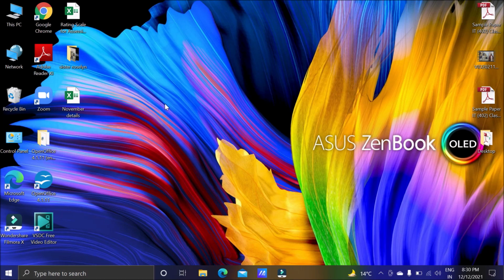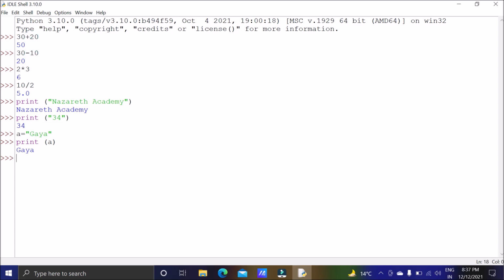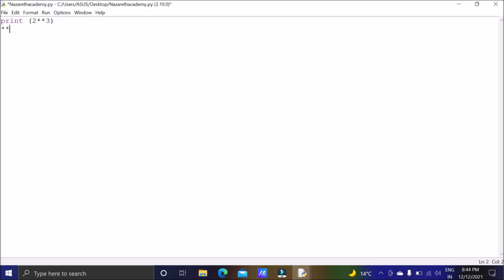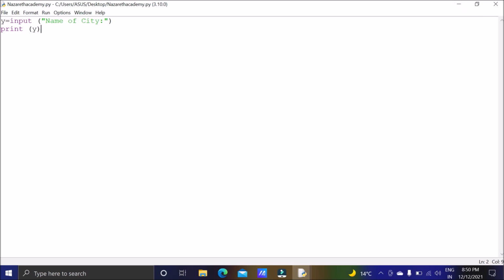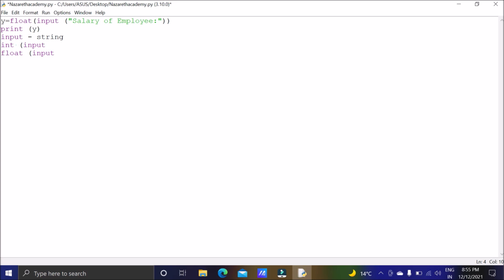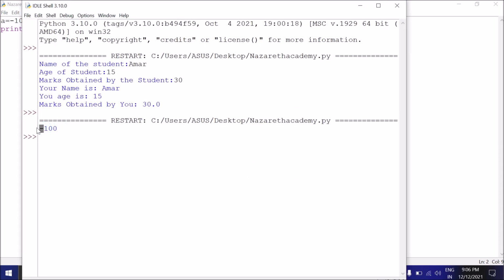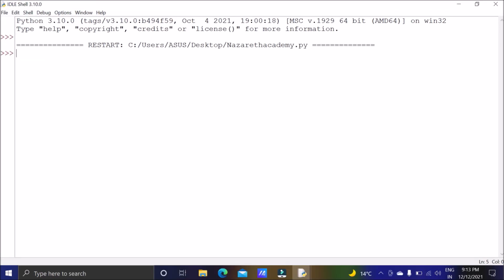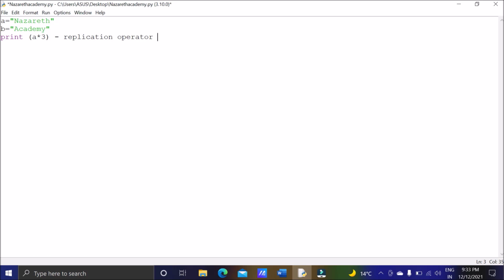Basics of Python